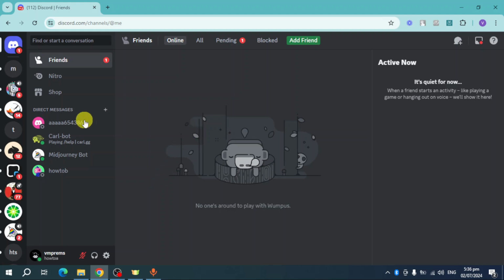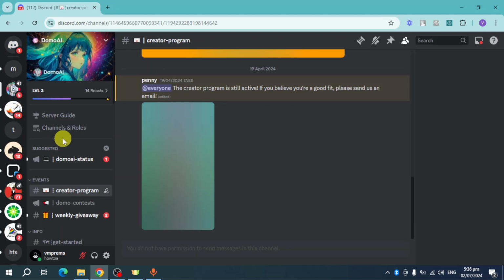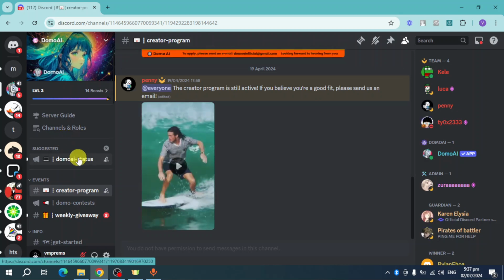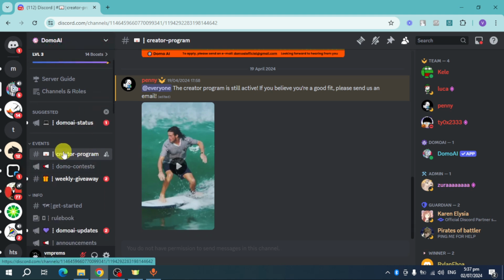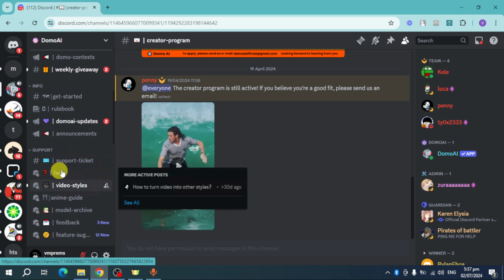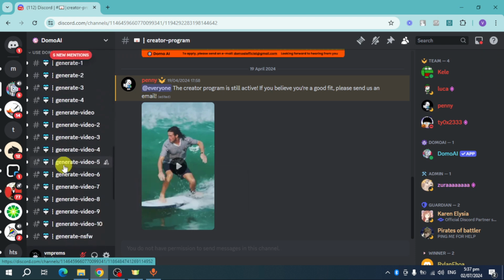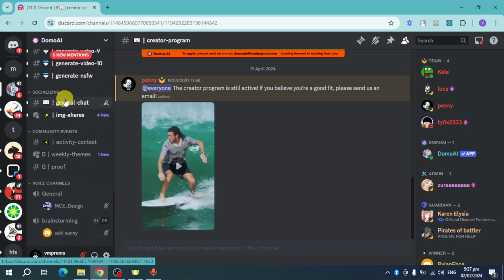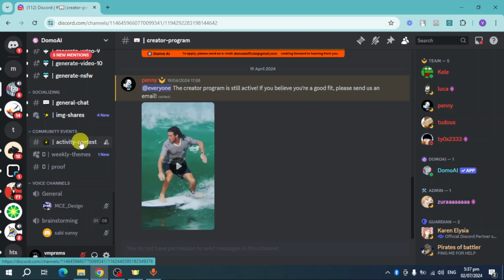How to Build a Discord Community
Looking to build a Discord community? Watch this video to learn the best tips and strategies for growing and engaging with your Discord server members!